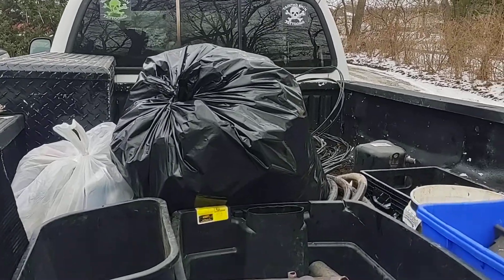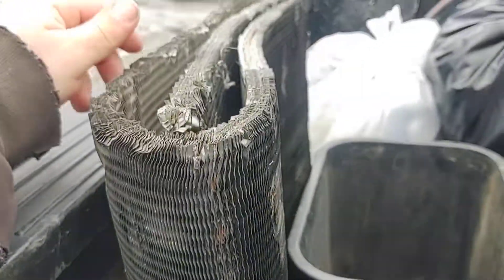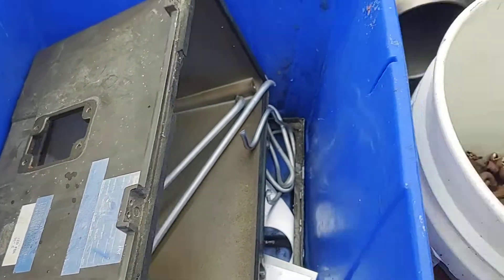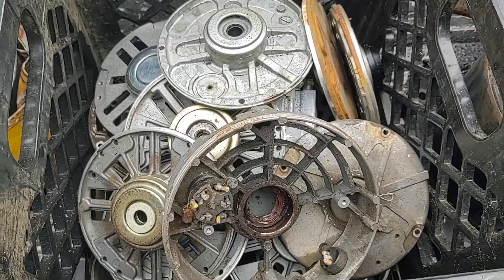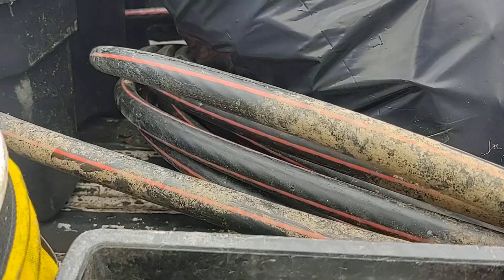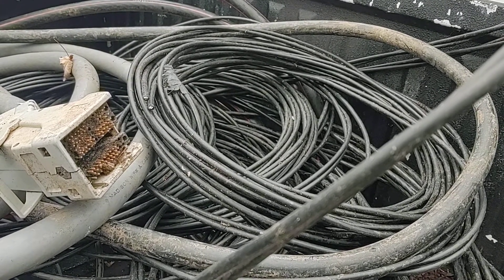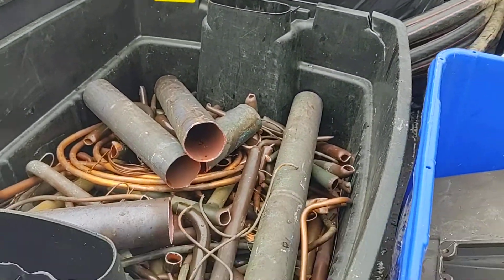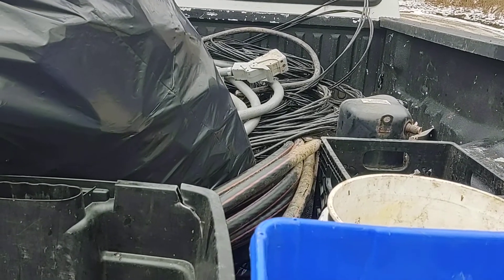Heading to the scrap yard with a huge load of non Ferris metals.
Hello everyone I'm Jimbo and I'm a scrap metal recycler. I enjoy stripping wire, breaking electric motors down, and also air conditioners, and electronics. We recycle steel, aluminum, copper, brass, iron, and electronics.